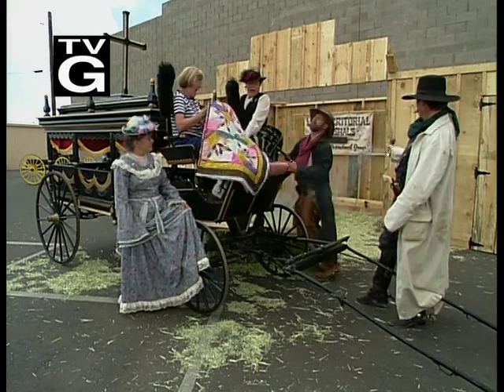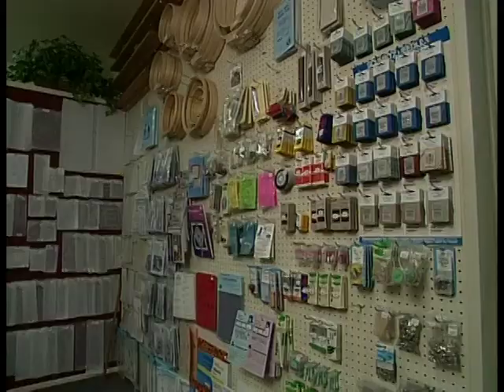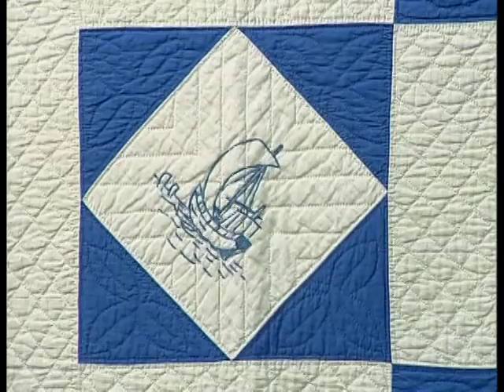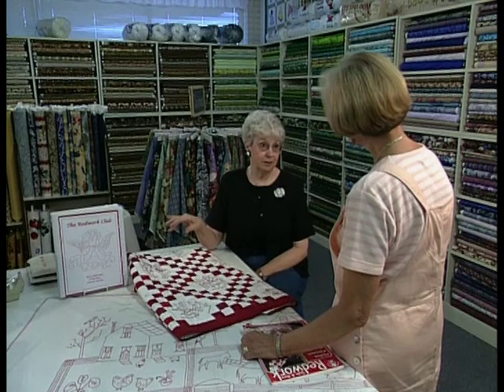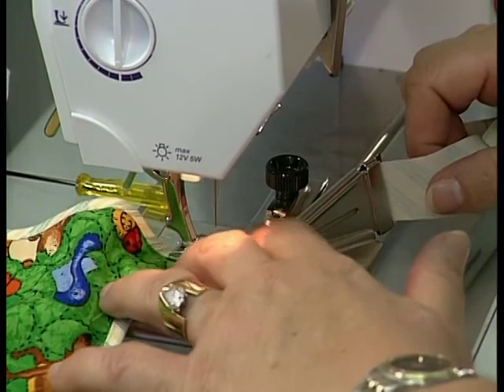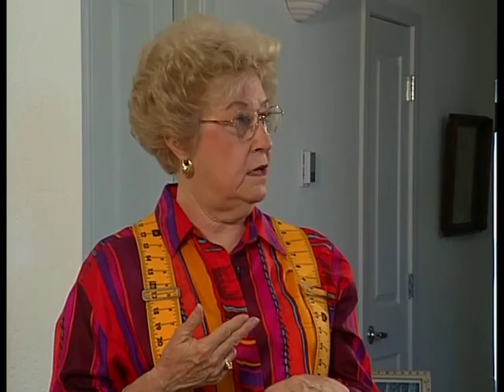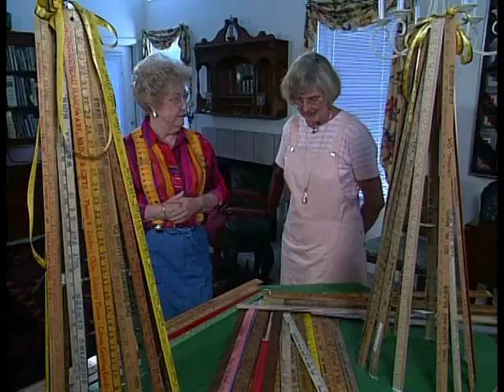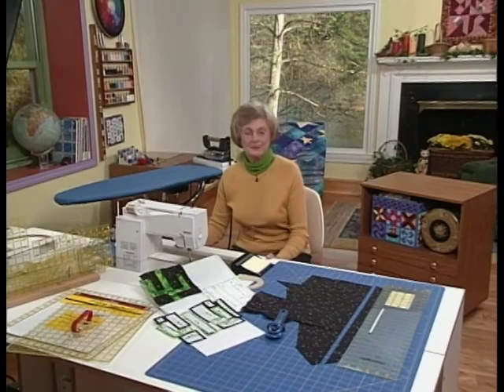Lap Quilting with Georgia Bonesteel, Episode 1112 "Way Out Southwest"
Georgia tours The Quilted Apple Shop in Phoenix, Arizona with owner Laurene Sinema. She also meets a collector with an unusual yardstick collection. A sewing setup is featured.

Guests: Laurene Sinema, May Baker.

Copyright UNCTV 2001